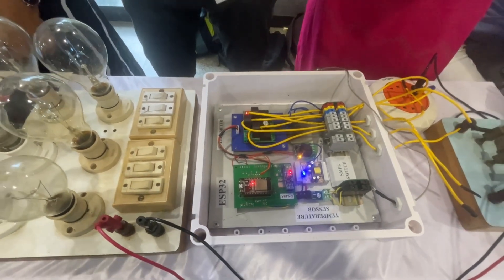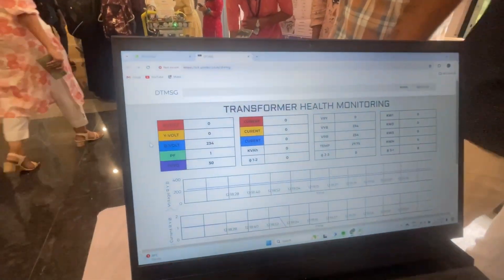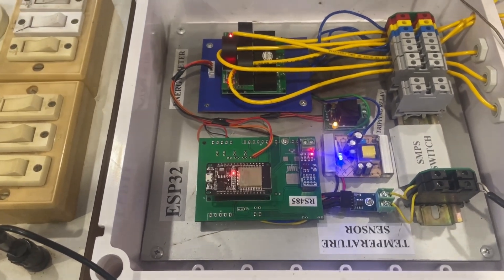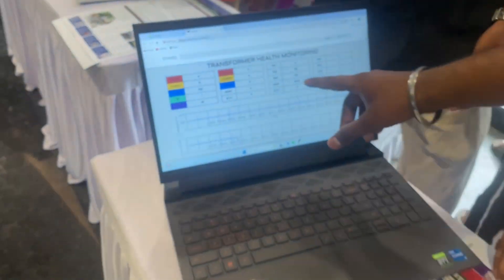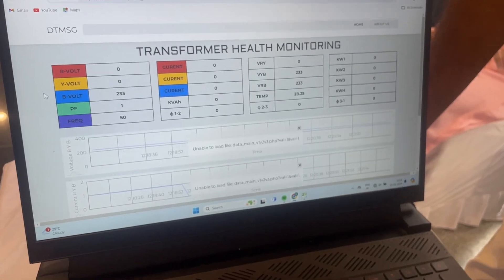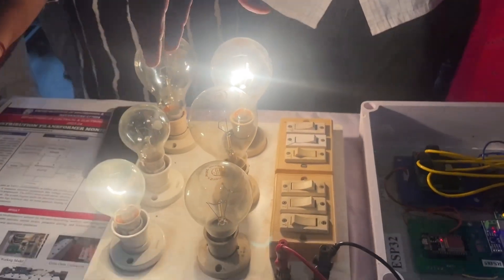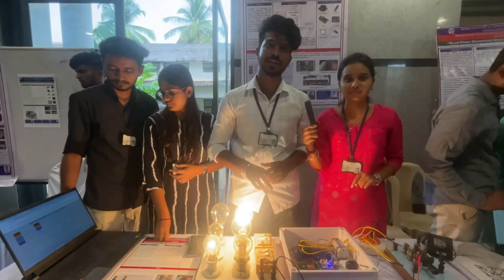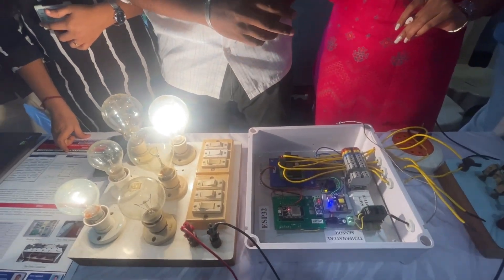Final Year Project | Distribution Transformer Monitoring System Using IOT😱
Final Year Project | Distribution Transformer Monitoring System Using IOT😱finalyear